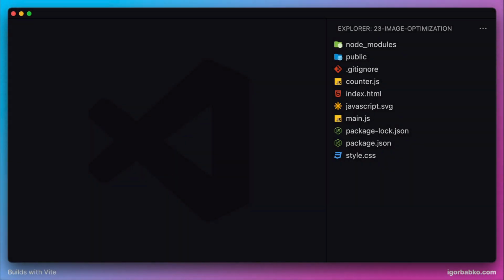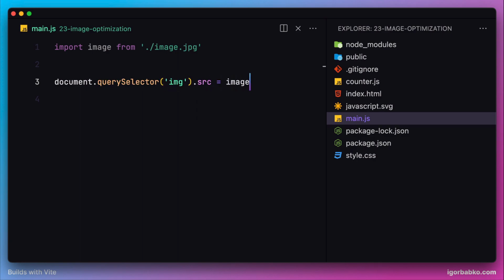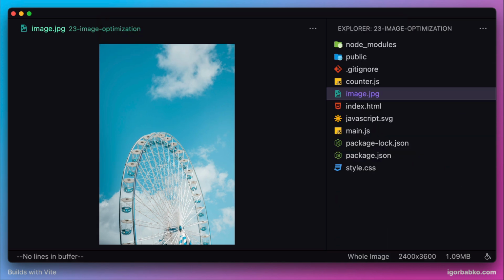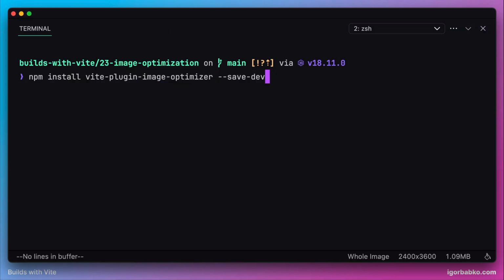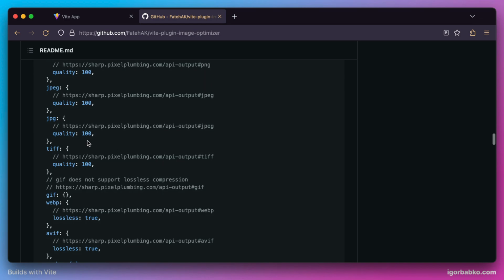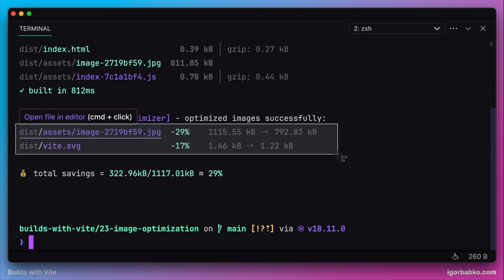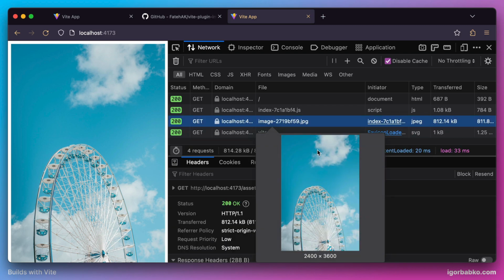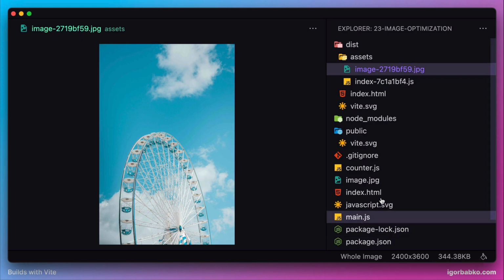Builds with Vite #23 - Image optimization